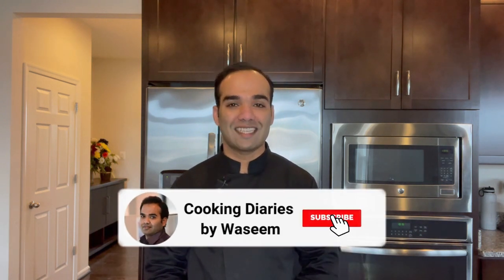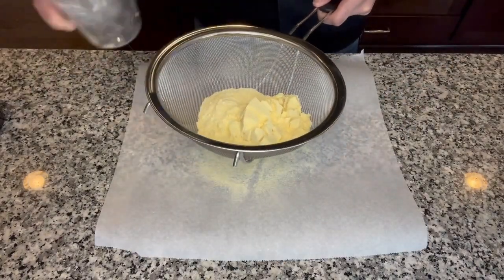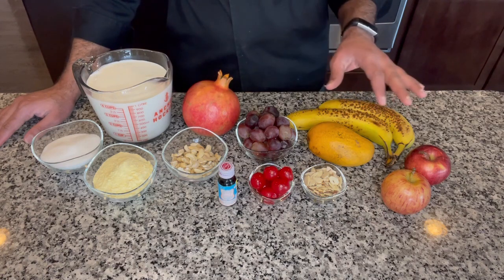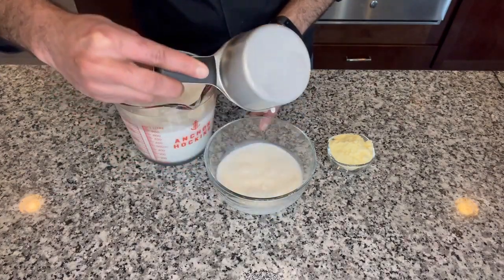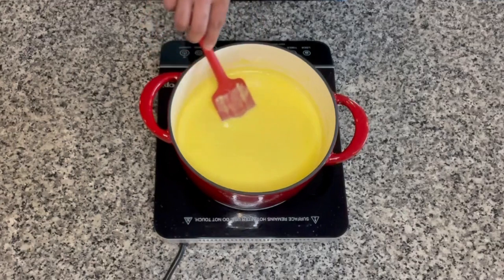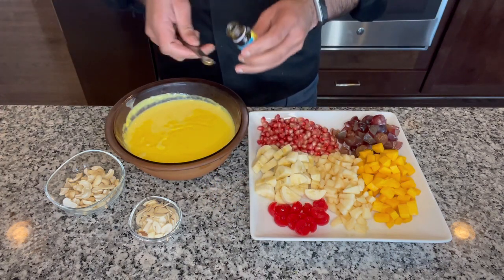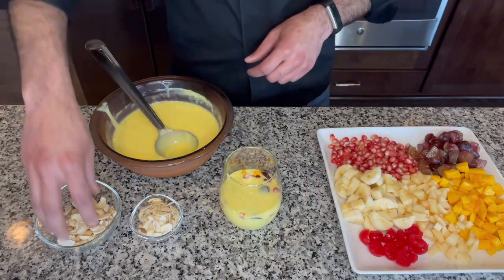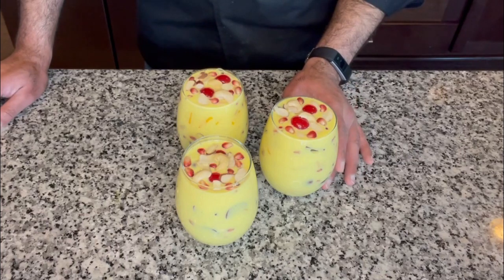Easy Homemade Fruit Custard Recipe | Tasty Summer Treats | Cooking Diaries by Waseem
Easy recipe to make smooth, creamy, and delicious Fruit Custard without buying Custard Powder from store. Walk you through steps to make custard powder at home and make custard using it. Tastes heavenly and is a perfect treat for hot summer days. With the addition of so many fruits and milk, this is kind of a healthy dessert too 😉 You can add your choice of fresh fruits, dry fruits, nuts etc. to make it according to your own taste/preference. Enjoy!

Everyone loves this tasty, refreshing, and cooling summer treat. And with very little effort involved, this is a great choice to make for iftars during this month of Ramadan.

Steps:
1. Add all ingredients to the blender and pulse it until a smooth powder is formed.
2. Sieve the blended powder and Homemade Custard Powder is ready.
3. This can be saved in an airtight container for up to 6 months on a shelf. No need to refrigerate.

Ingredients for Fruit Custard:
• Milk – 4 Cups (1 Liter)
• Sugar – ½ Cup
• Custard Powder – ½ Cup
• Choice of your Fresh Fruits, Dry Fruits, Nuts etc. – I have used Pomegranate Seeds, Grapes, Mango, Banana, Apples, Cherries, Cashews and Almonds.
• Mixed Fruit Essence – ¼ tsp

Steps:
1. Take 1 cup of milk and add custard powder to it. Mix it until no lumps are present and custard powder is mixed well into the milk.
2. Place a heavy bottomed pan on medium-high heat, add the rest of 3 cups of milk to it and bring it to a boil.
3. Once milk starts to boil, add the milk and custard powder slurry to it and mix it well.
4. After a few minutes of cooking on medium heat, the milk will thicken and resemble a sauce. At this point turn the heat off and allow the milk mixture to cool down for a few minutes.
5. Transfer it to the refrigerator and allow it chill for at least 2 to 3 hours.
6. Custard will thicken up further once it cools down completely in the fridge.
7. Prepare your fruits by washing and cutting them into small pieces just before assembling everything together. This would avoid fruits getting oxidized and changing color.
8. Add ¼ tsp of mixed fruit essence to chilled custard and mix it in. This enhances the custard flavor and makes this dessert even more flavorful.
9. Pour a ladle full of custard into a glass or serving bowls, then add a layer of all fresh fruits.
10. Pour another ladle full of custard, then add dry fruits followed by fresh fruits.
11. Repeat this until you have enough custard poured into glasses or serving bowls.
12. Now let this chill again for another hour like this and the custard tastes even better once all fruits are also chilled. ENJOY!